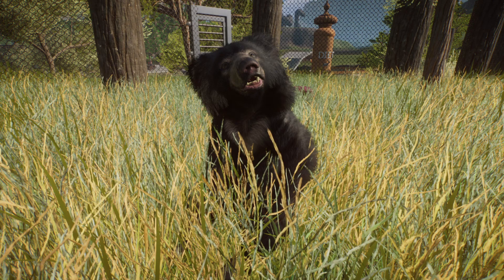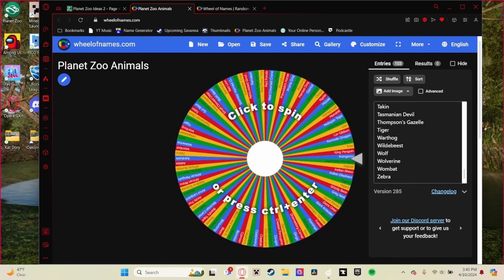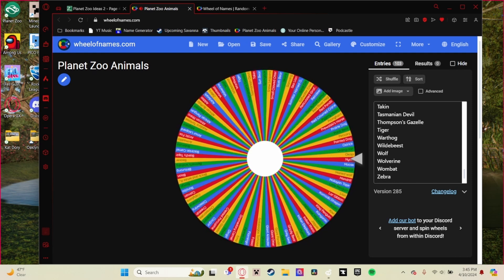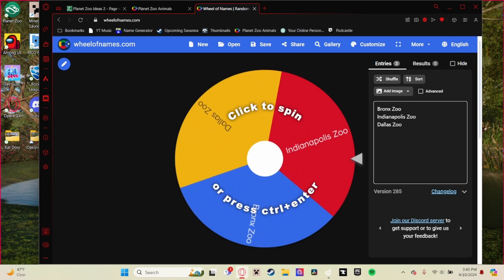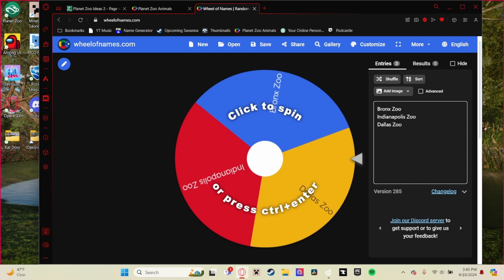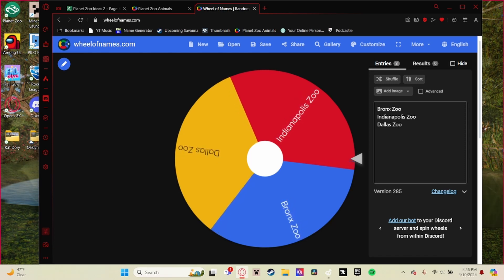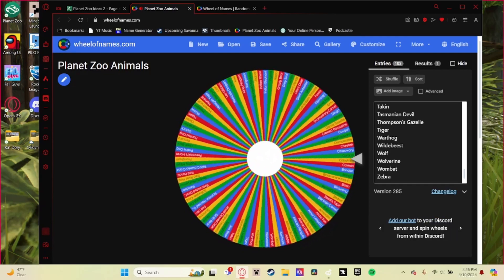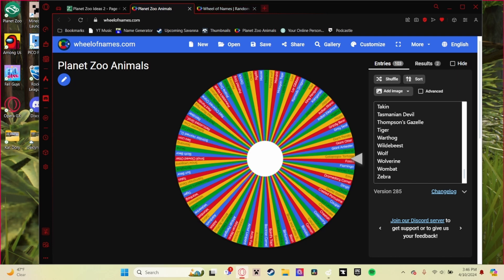Upcoming Series Concept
Originally unlisted and shared to the people involved in the series.